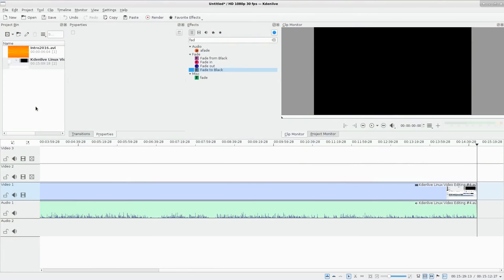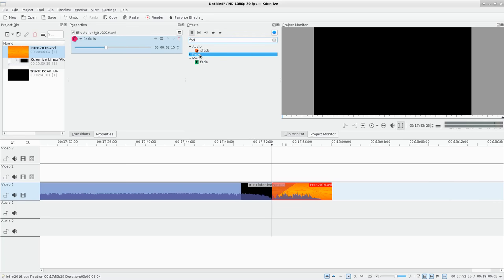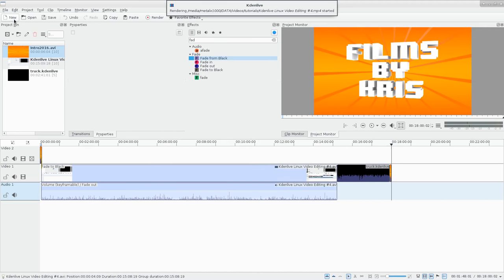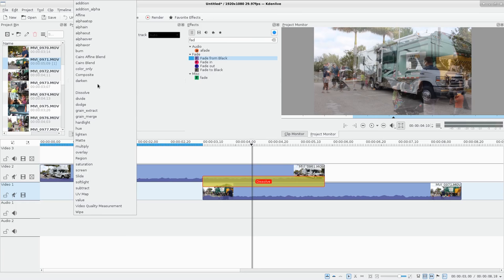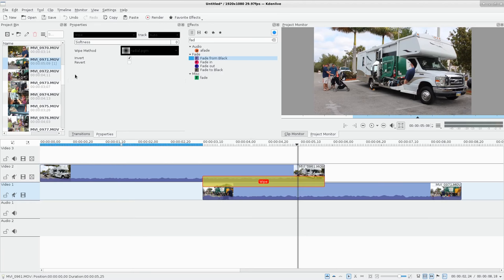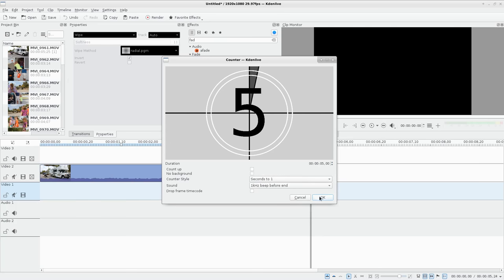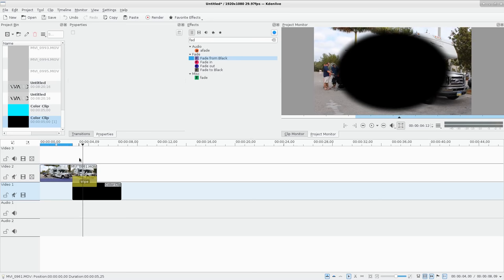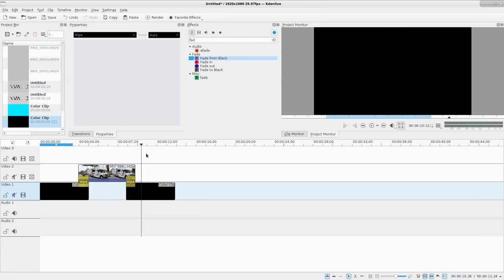Kdenlive Linux Video Editing #5